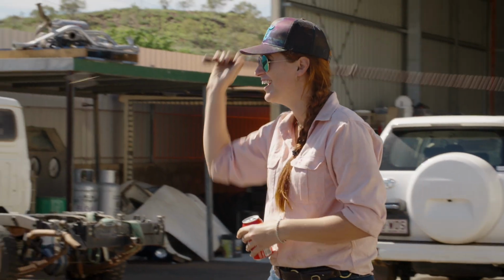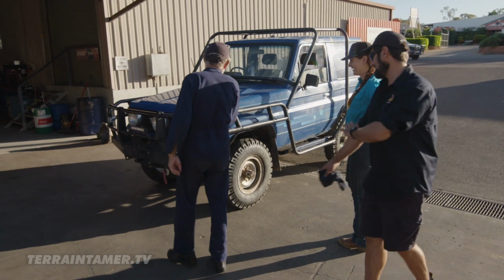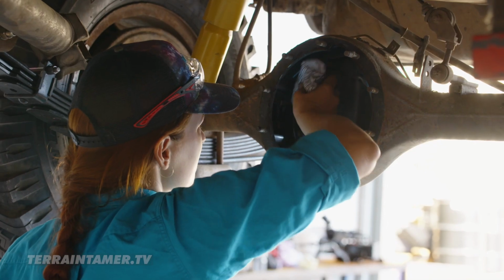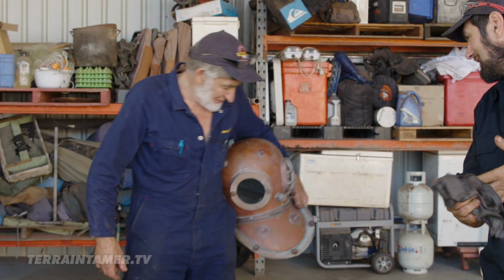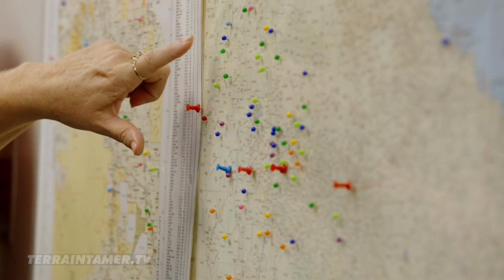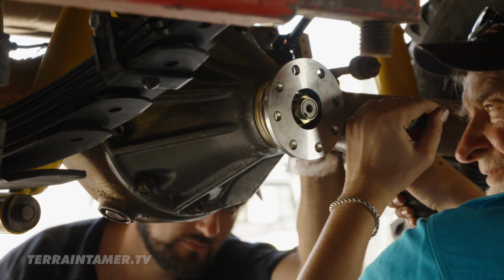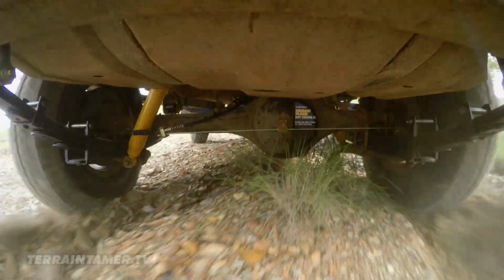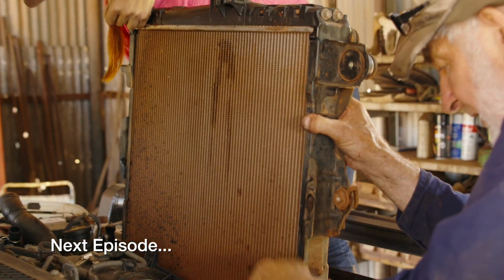Terrain Tamer Goes Mustering | Episode 8 - ELockers